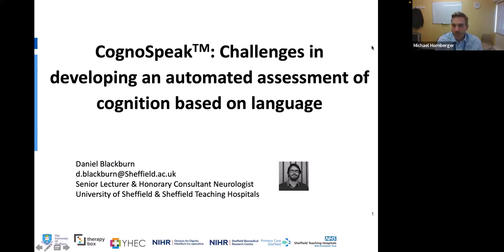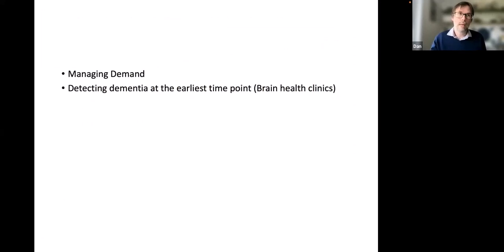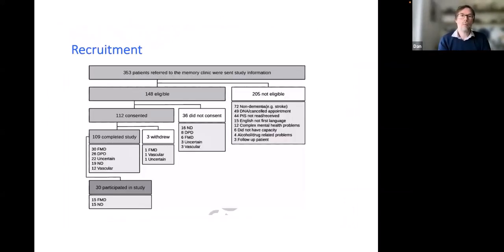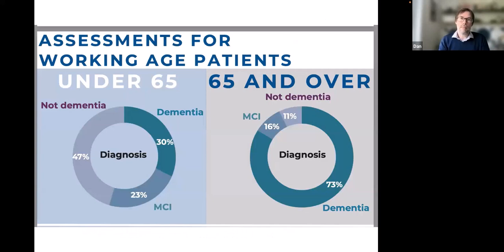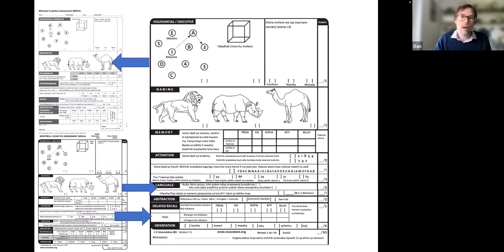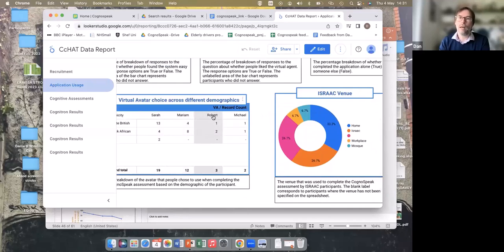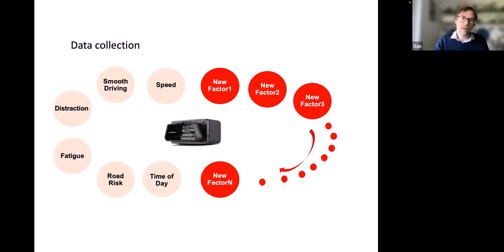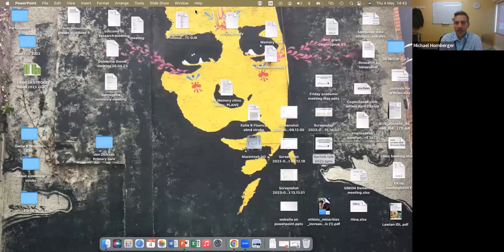Dementia Open Forum 4 May 2023 with Dr Daniel Blackburn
This month our speaker was Dr Daniel Blackburn, Senior Lecturer and Honorary Consultant Neurologist (University of Sheffield). Dr Blackburn gave his talk “CognoSpeak™: Challenges in developing an automated assessment of cognition based on language”